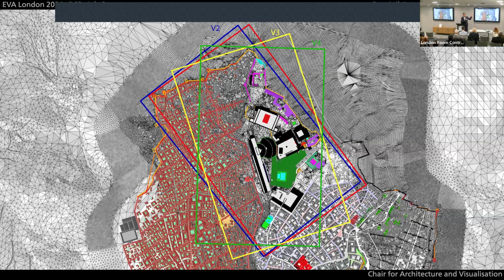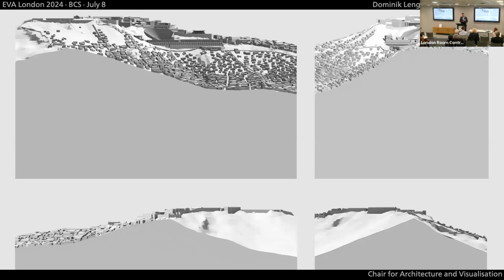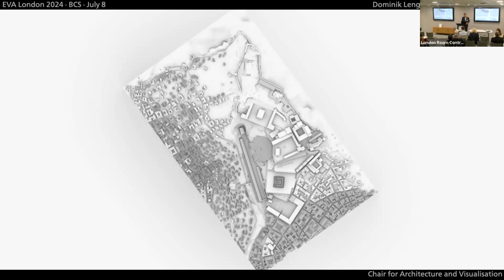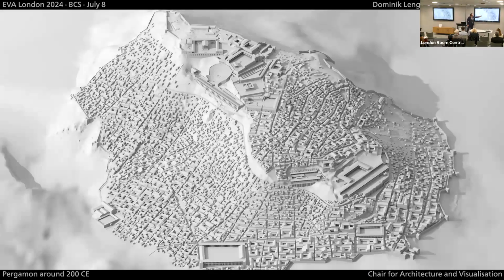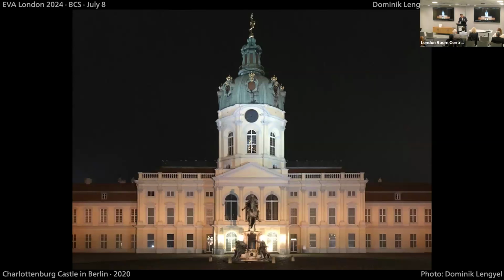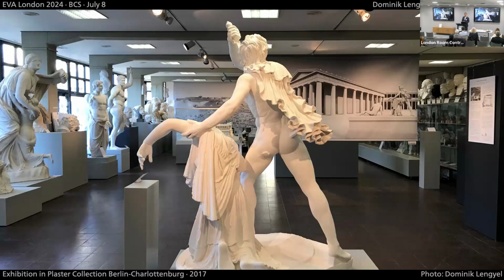EVA24 - The Challenges of a Tactile Model With Scientific Uncertainty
Dominik Lengyel & Catherine Toulouse
The Challenges of a Tactile Model With Scientific Uncertainty